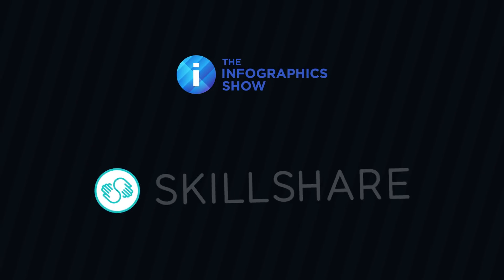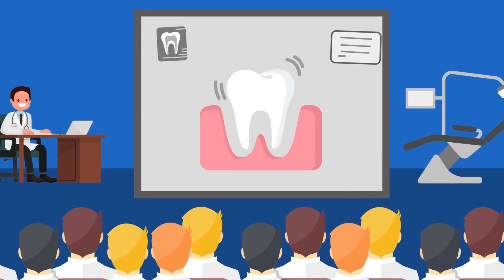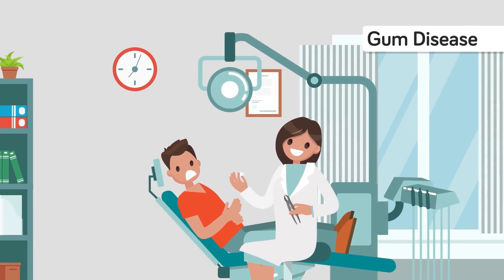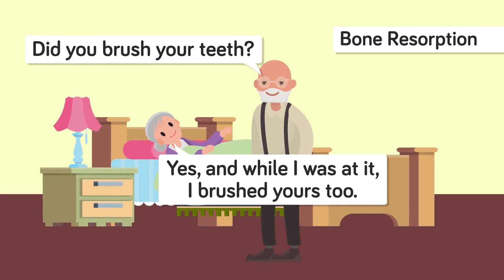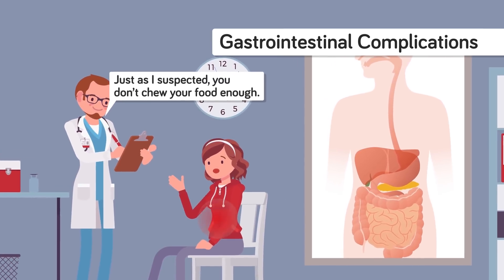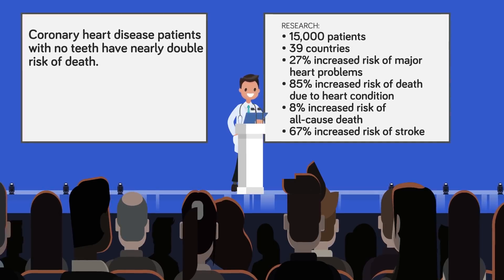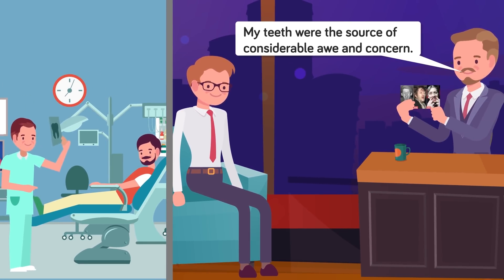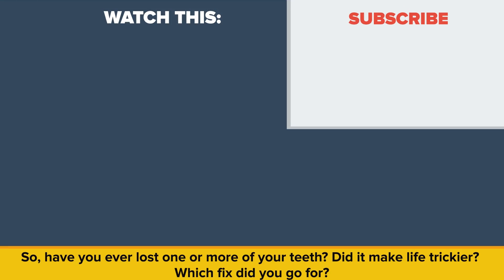What If All Your Teeth Fell Out?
Our teeth are very useful. They allow us to cut and chew all sorts of food, from fruit and vegetables to tough pieces of steak. They also kick start the digestive process, which gives us the energy we need to live. In the adult human mouth, there are 4 different types of teeth: 8 sharp incisors, used for cutting into the food, 4 pointed canines, used for stabbing the more stubborn morsels on our dinner plate, 8 premolars, with a bumpy surface used for chewing food, and 12 additional molars, with a bumpy surface used for chewing food to a pulp. Teeth are essential to survival, so what would happen if you didn’t have any? That’s what we’ll be exploring today, in this episode of The Infographics Show: What If All Your Teeth Fell Out?

Sources for this episode: